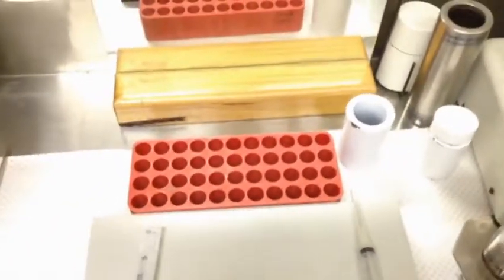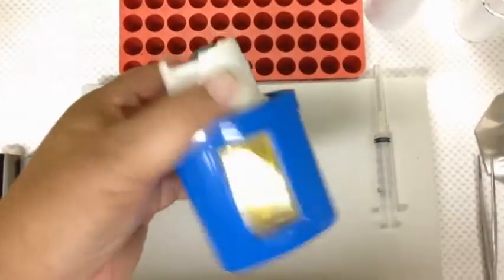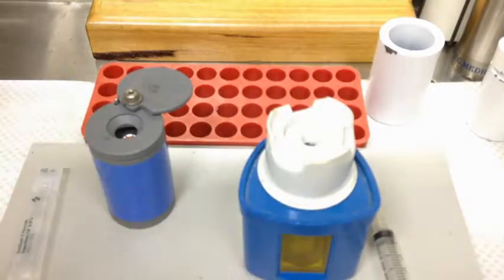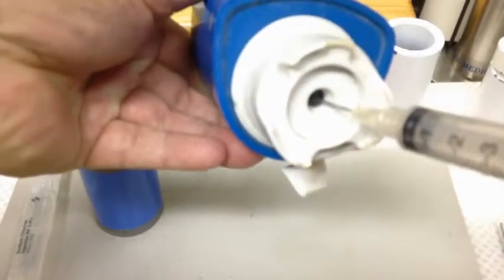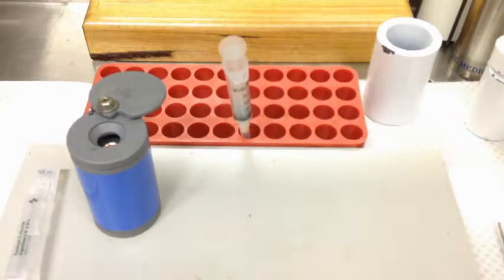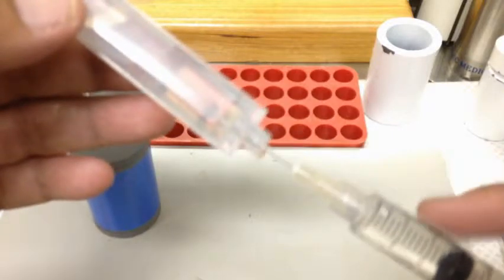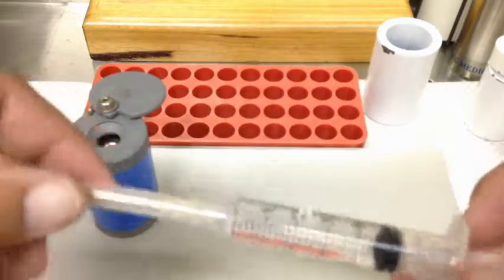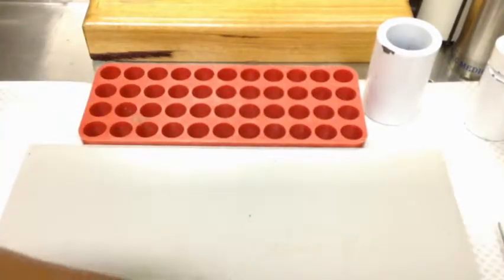cold kit reconstitution part 2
second part pf cold kit reconstitution